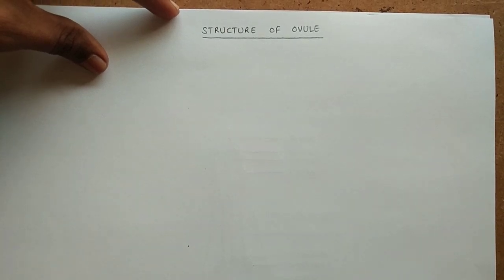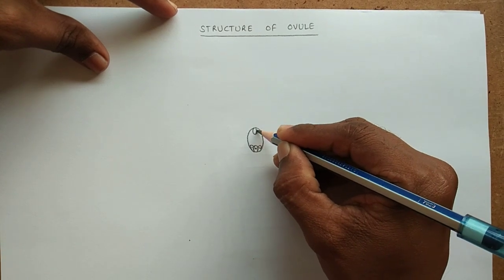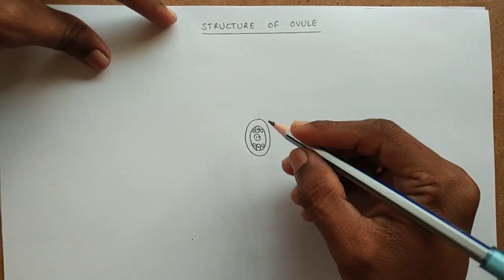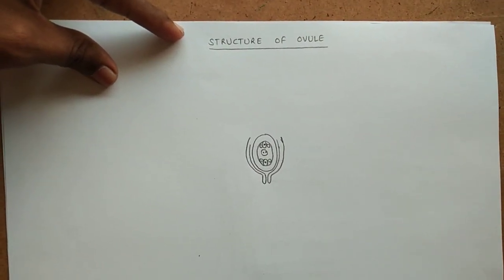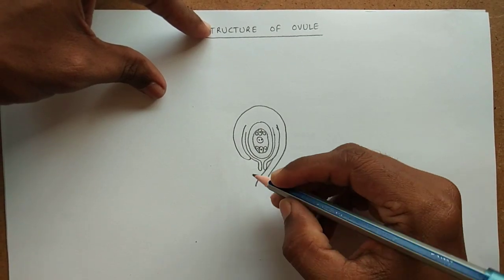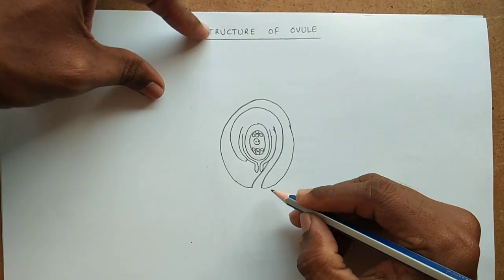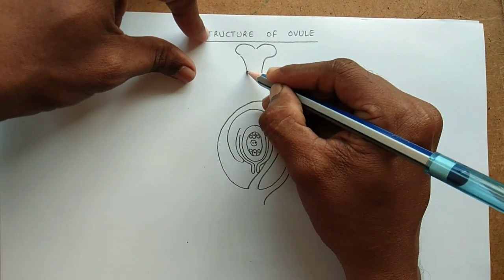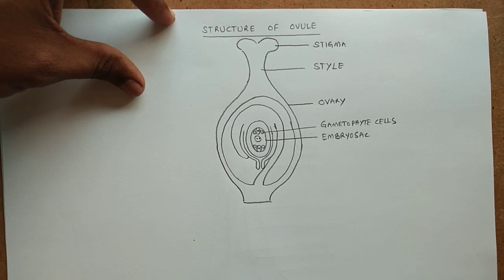Ovule - diagram drawing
Structure of ovule in easy way